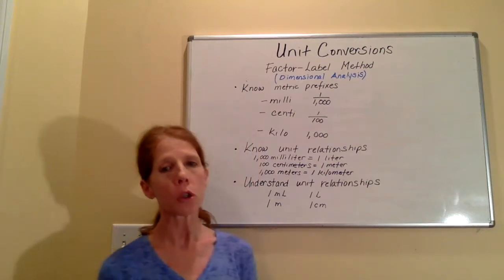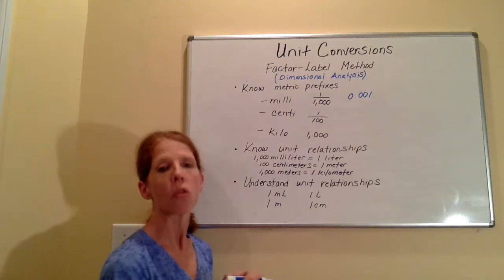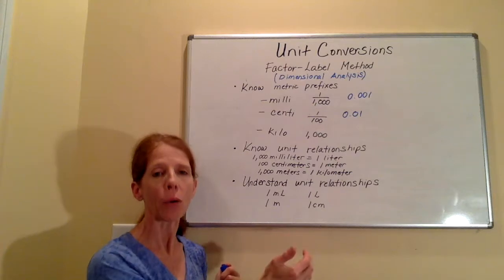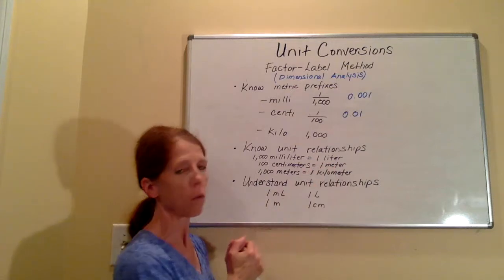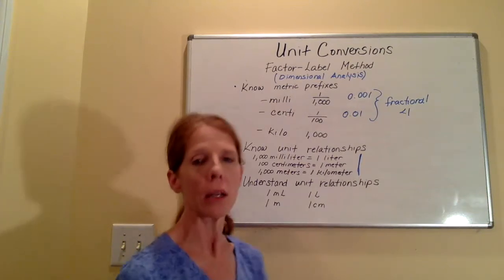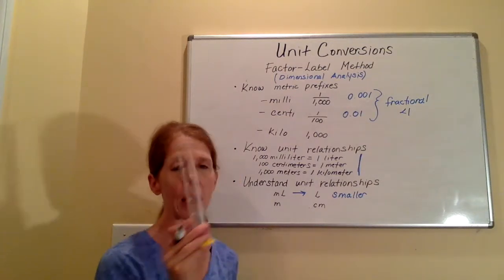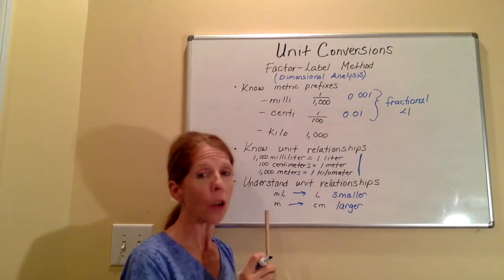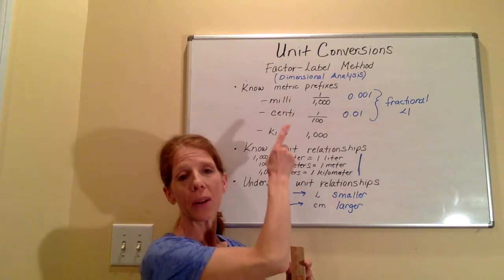Unit Conversions 2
Second video on unit conversions. Factor-label method; metric prefixes.